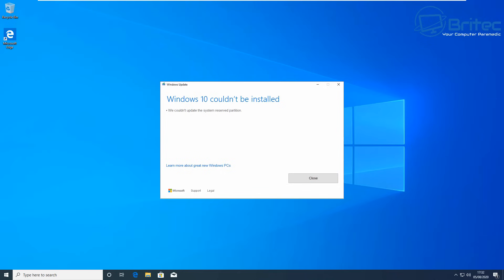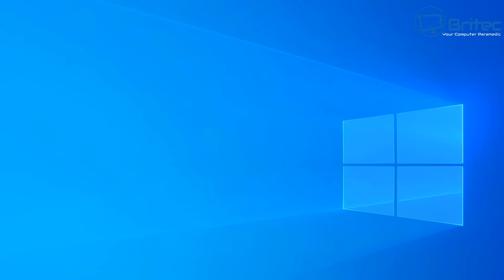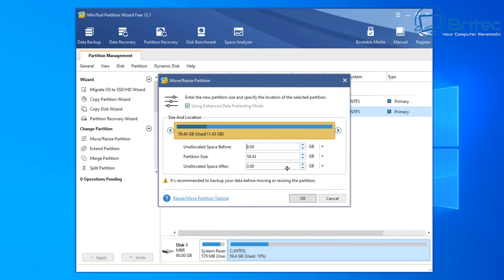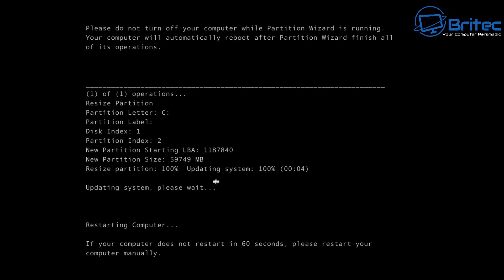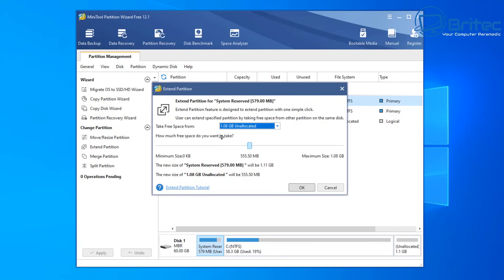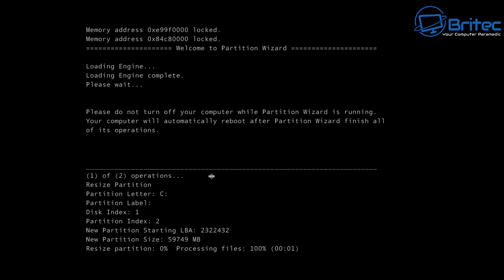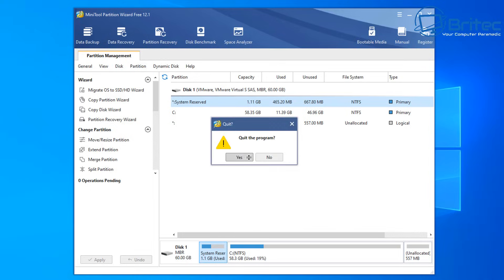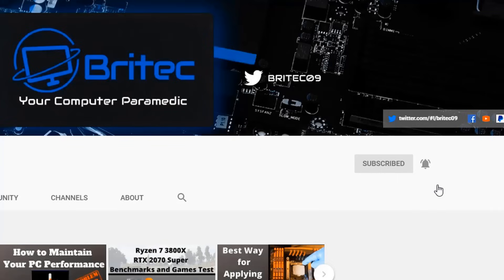How to Extend System Reserved Partition on Windows 10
Important: Always backup data before carrying out any work on your computer.

How do I make my system reserved partition bigger? In this video, I will show you how to extend the system reserve partition on windows 10. Sometimes when you try and update, you get this error Windows 10 couldn't be installed. or We couldn’t update system reserved partition